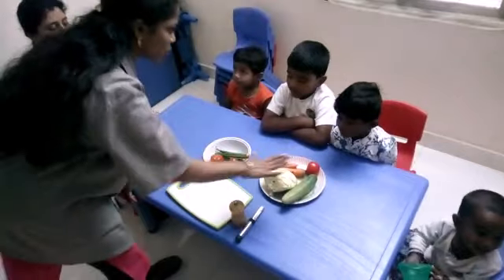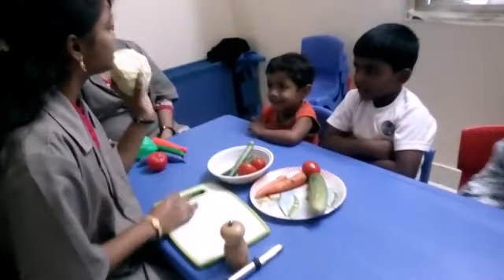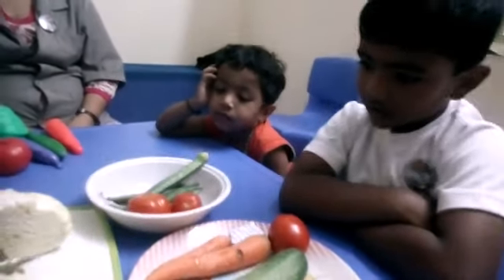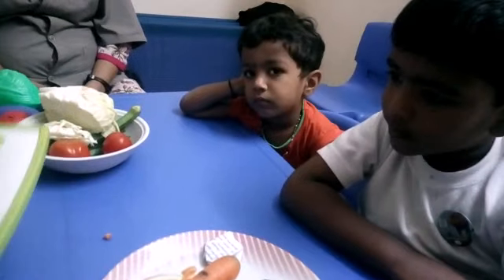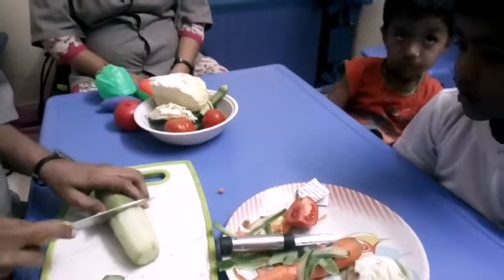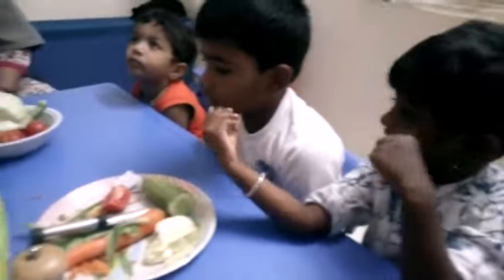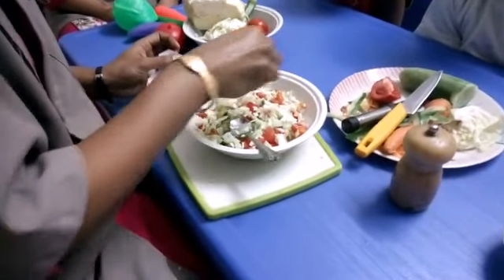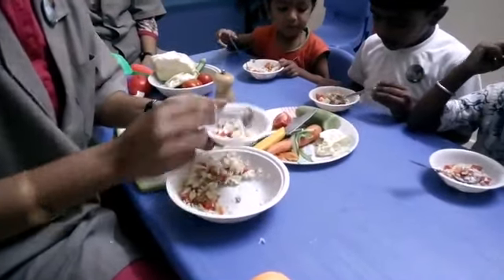Vegetable Salad with children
Explaining importance of vegetable